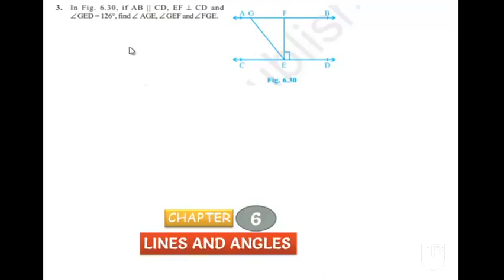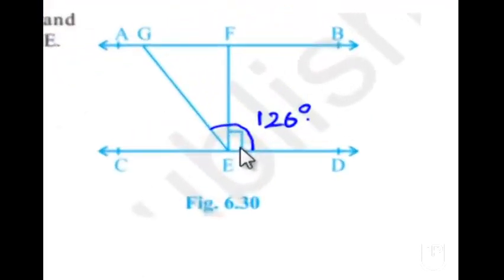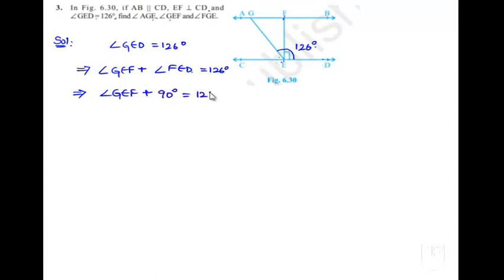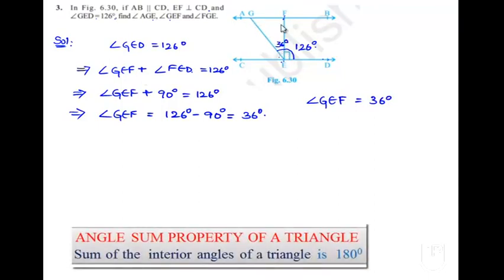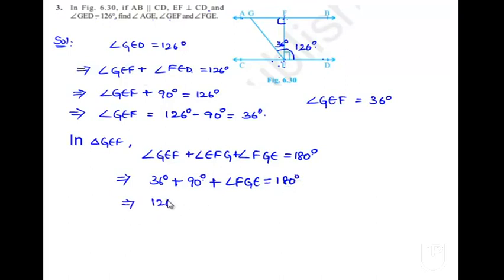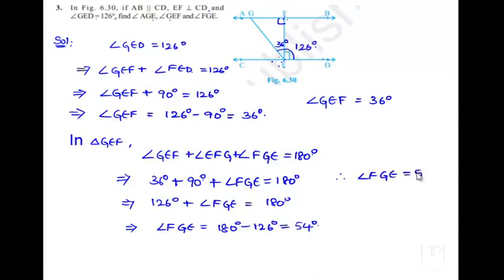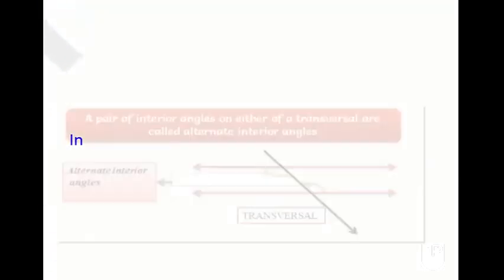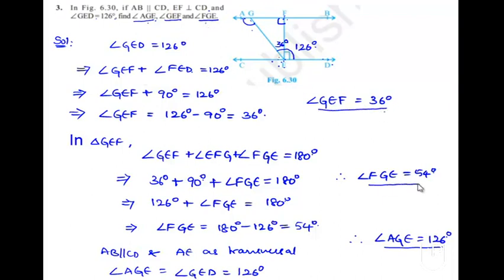Home Tutor in Ghaziabad, Ghaziabad for BTech Tuition - Abhishek Malhotra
I am Math tutor, taking classes from 6th to 10th and i have been in profession since 3 years. On an average, i teach 10-15 students in a month. I am available from 3 PM-9 PM.

Thanks,
Abhishek Malhotra